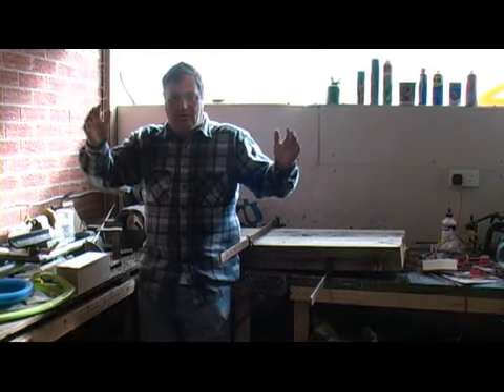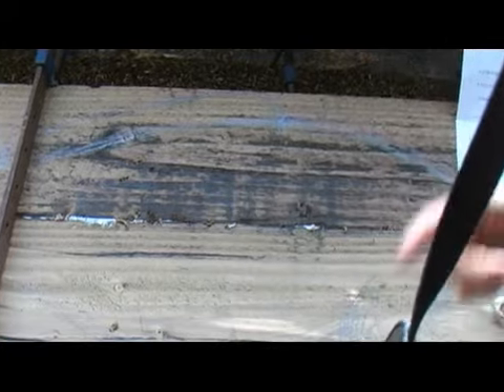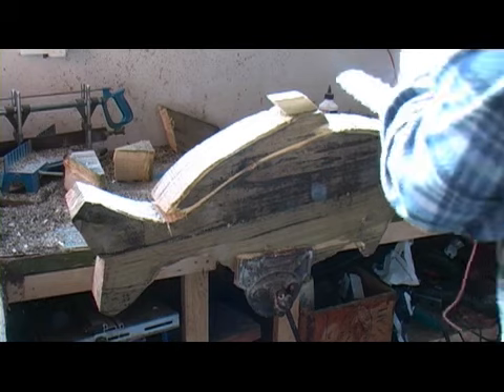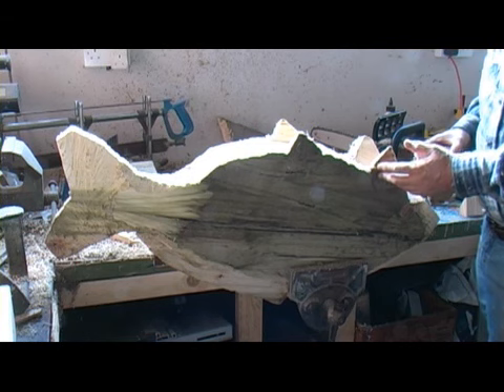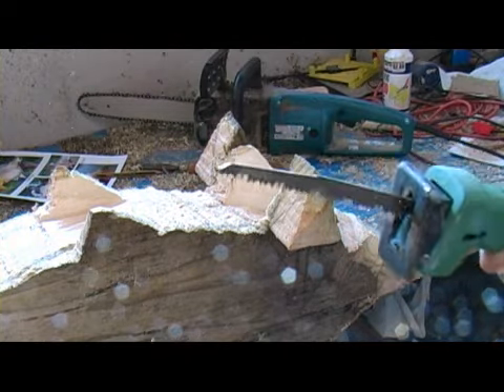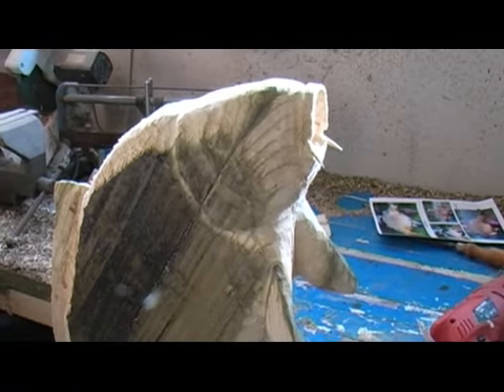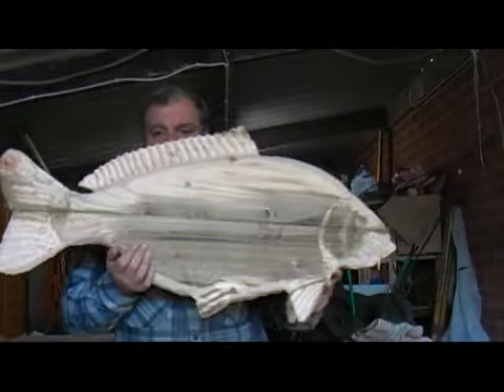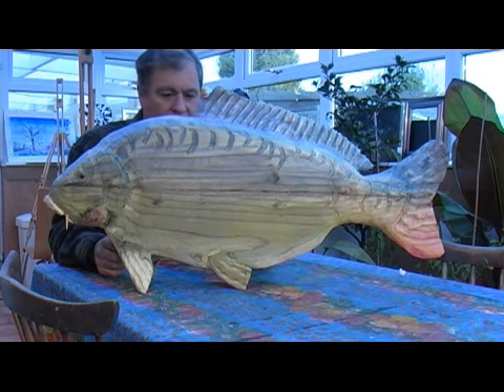Big woodcarving of a Carp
A demo from start to finish as I create a big woodcarving of a mirror carp - and stain and polish it, Using a chain saw and traditional tools.